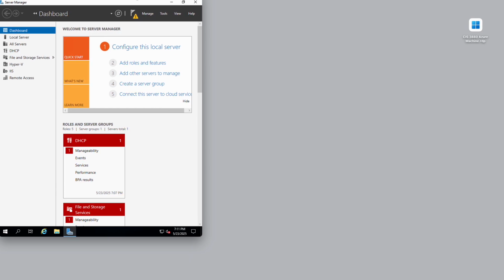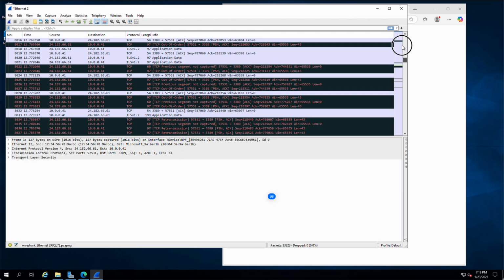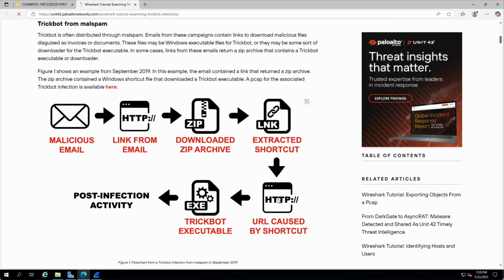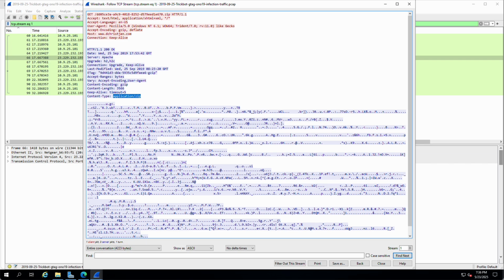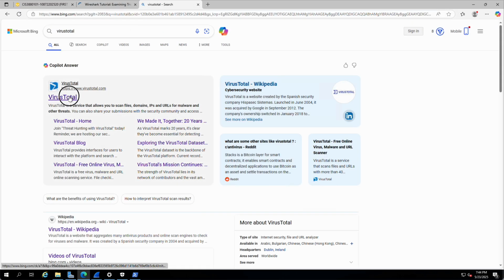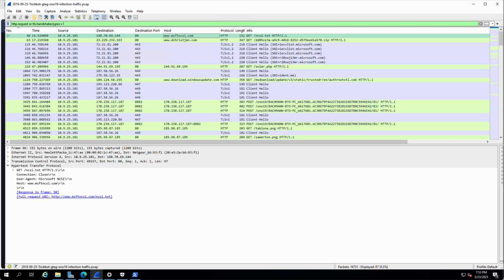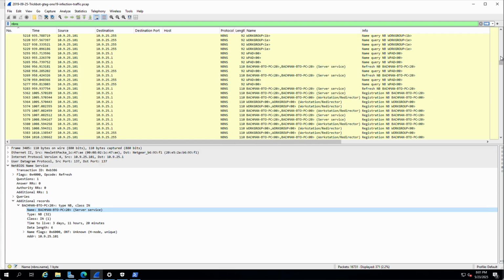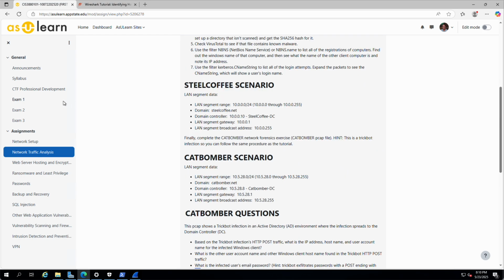Unmasking Malware: Dissecting a TrickBot Infection with Wireshark (A Hands-On Guide)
Ready to hunt down real-world threats? This isn't just another Wireshark tutorial – it's your frontline training for combating sophisticated malware! In this in-depth video, we'll equip you with the essential skills to go from zero to hero in network traffic analysis.

You'll learn:

• Wireshark Installation & Setup: Get up and running quickly with the industry-standard network analyzer.
• Effortless Packet Capture: Master the art of capturing network traffic to expose hidden activity.
• Core Analysis Techniques: Learn the fundamental Wireshark filters and tools to quickly sift through mountains of data.
• The TrickBot Teardown: Most importantly, we'll dive deep into actual network captures of a TrickBot infection. You'll witness, step-by-step, how to identify the tell-tale signs of compromise, from initial C2 communication to data exfiltration attempts.
• By the end of this video, you won't just understand Wireshark; you'll have the practical ability to diagnose active malware infections, a skill highly sought after in cybersecurity incident response and threat intelligence. Stop just observing and start hunting. Your journey to becoming a network forensics pro begins here!

This is a walkthrough of materials available on this web